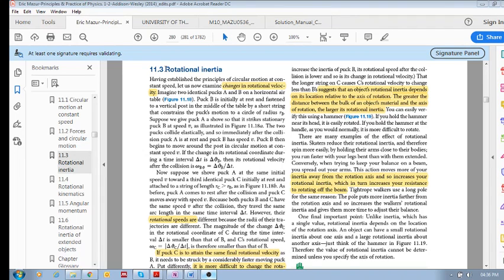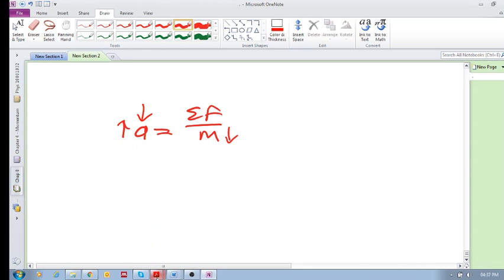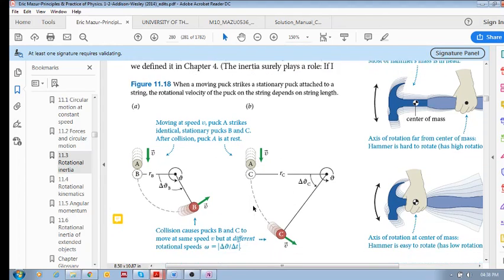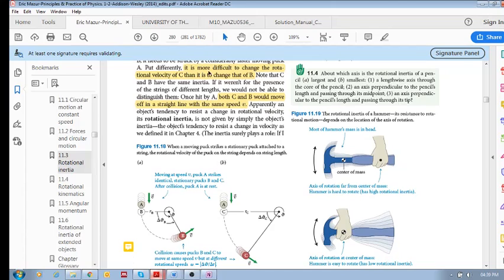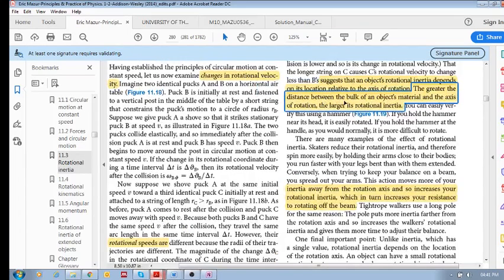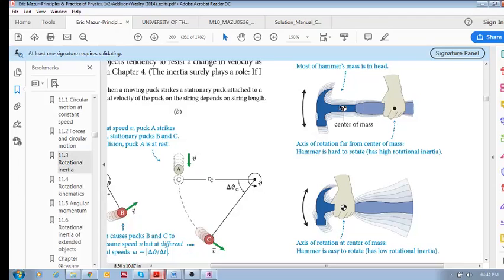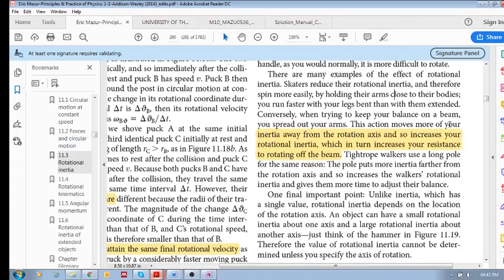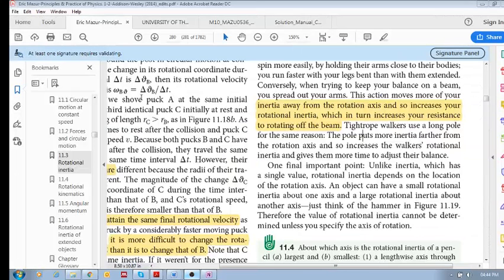Chap 11.3 - Rotational inertia (a) (changes in rotational velocity)